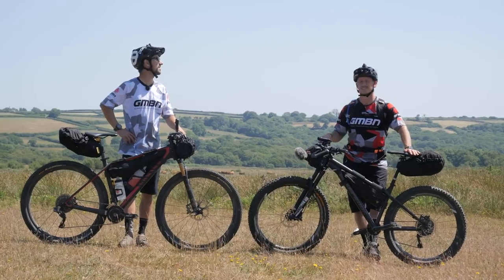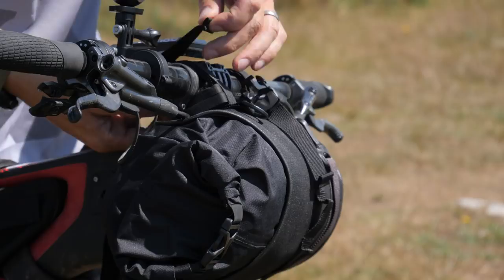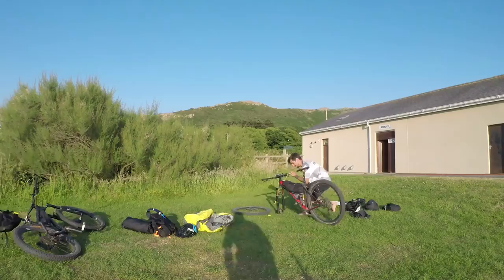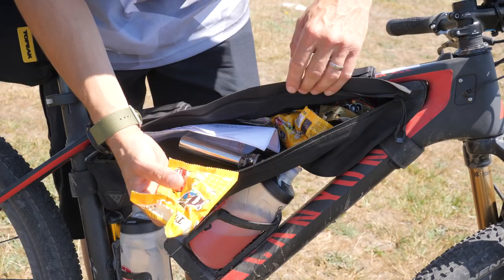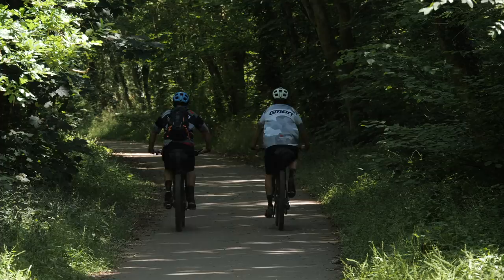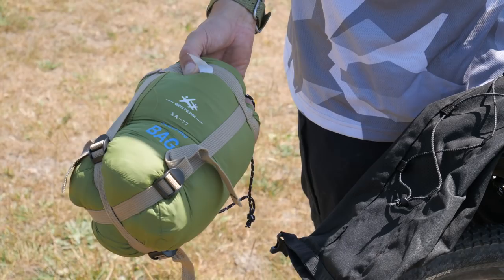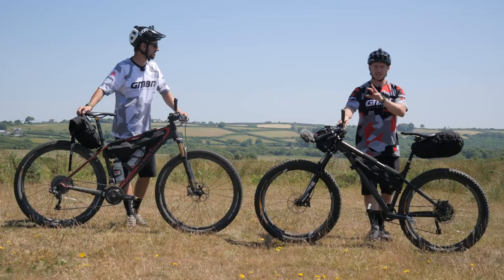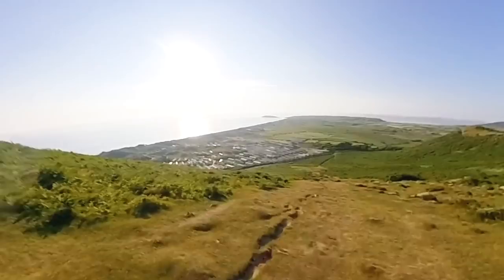Beginners Guide To Bike Packing Kit On Mountain Bikes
Ever wondered how you can pack and carry all of your camping kit whilst bike packing on a mountain bike? Neil and Blake talk you through their set ups from their recent off road adventure, bike packing in Wales.

You'd be surprised how easy it can be to fit a tent, sleeping bags and spare clothes on a mountain bike, but you don't necessarily need the specialist bike bags. A backpack will work just as well for a quick trip, the most important thing is to get out there and enjoy it.

If you'd like to contribute captions and video info in your language, here's the link 👍